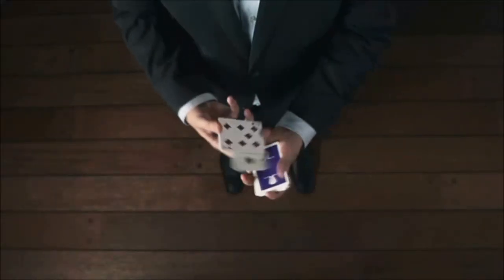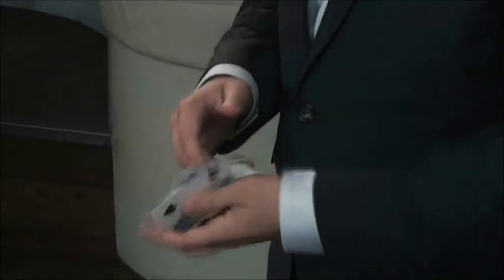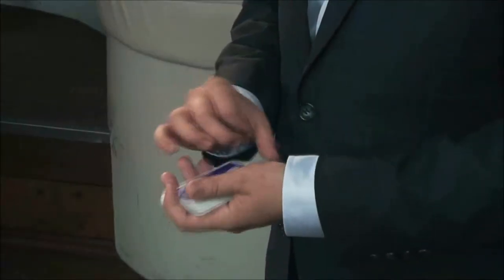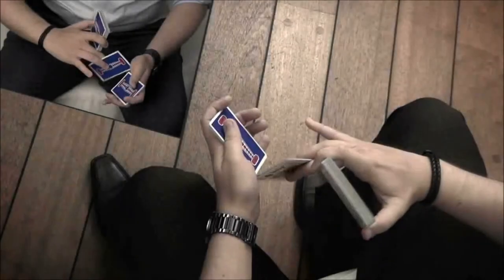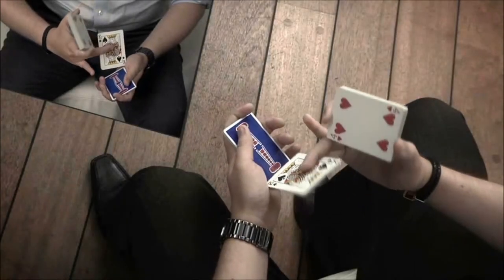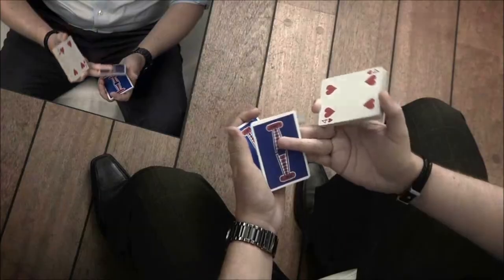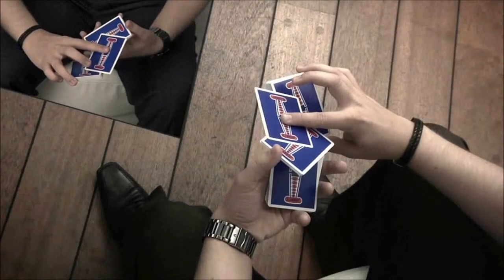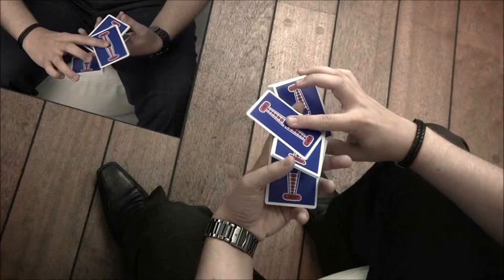papercuts by chris hestnes and dan & dave buck dvd